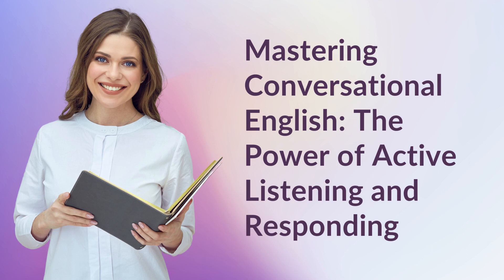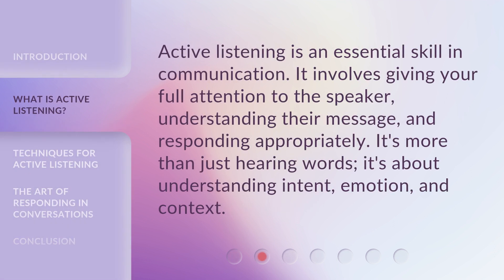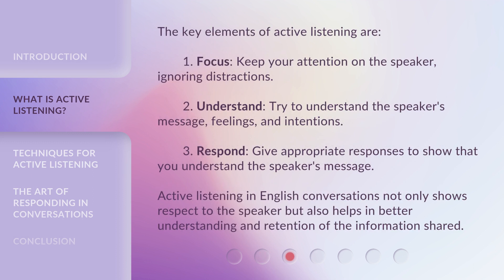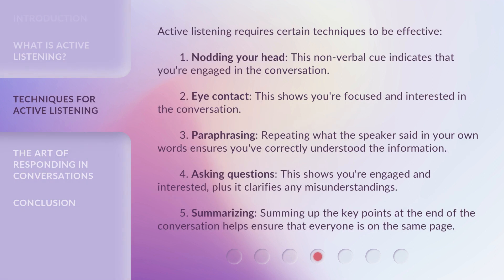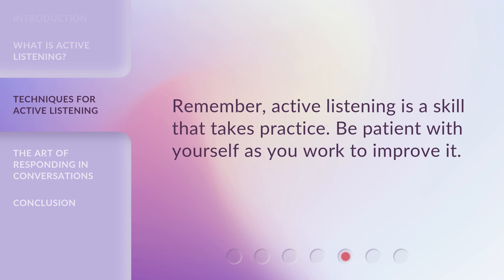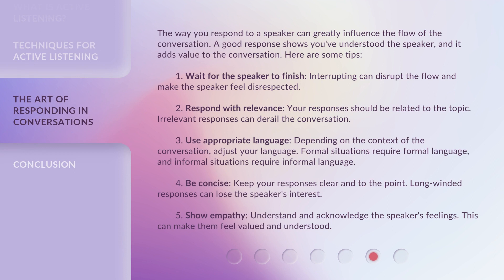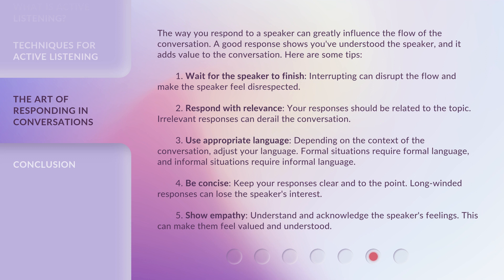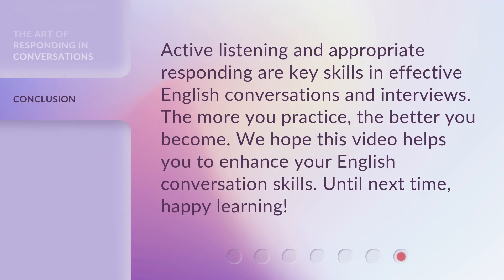Mastering Conversational English: The Power of Active Listening and Responding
Mastering Conversational English: The Power of Active Listening and Responding • Enhance your English conversations and interviews with the power of active listening and responding. Learn techniques such as nodding, eye contact, paraphrasing, asking questions, and summarizing to improve your communication skills. Watch now to master the art of active listening!

00:00 • Introduction - Mastering Conversational English: The Power of Active Listening and Responding
00:29 • What is Active Listening?
01:26 • Techniques for Active Listening
02:23 • The Art of Responding in Conversations